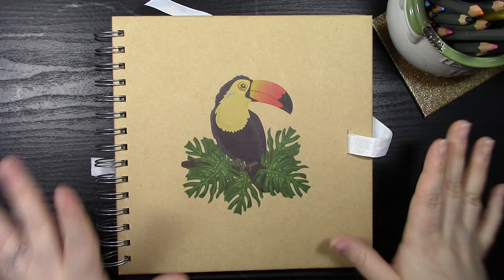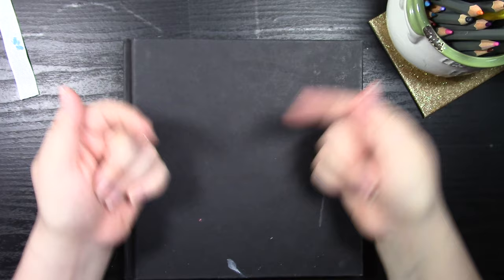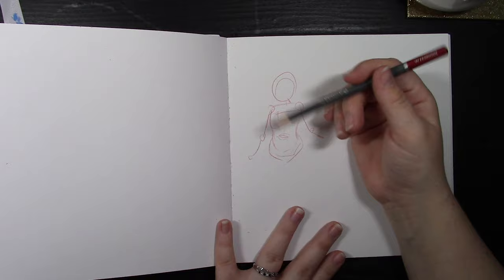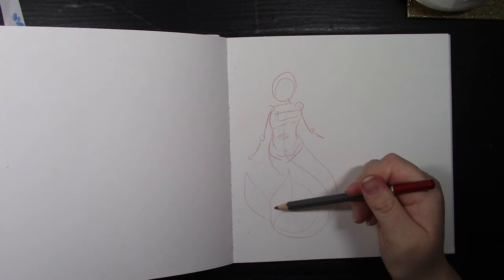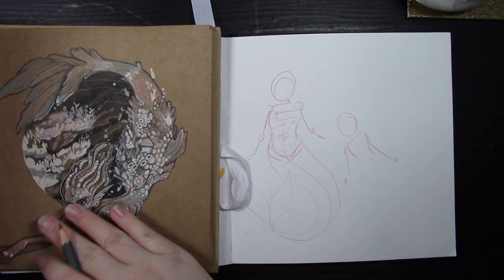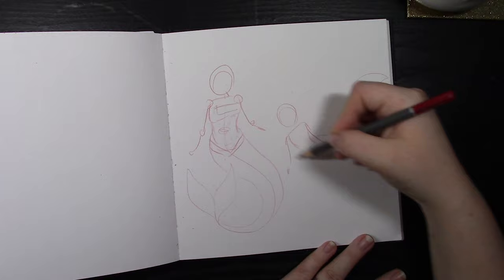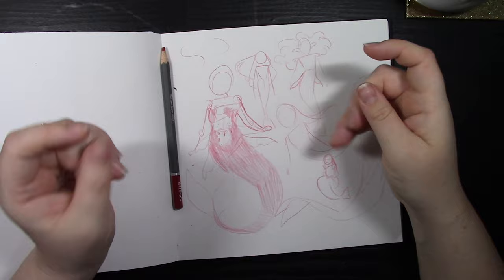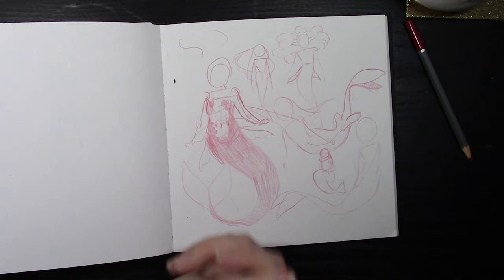Tips for drawing Mermaids - Sketchbook Sunday Returns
Hello everyone and welcome to this weeks video thank you guys for the brilliant suggestions in video ideas keep them coming, and i hope you enjoy this new video.
Don't forget to tag me in your amazing designs on twitter or Instagram i'd love to share them in future videos

The tools I used in this piece are -
✮ Faber castell mixed media pad
✮ WHSMITH pencils

P.O.BOX-
Sophiralou
Bolton
BL1 9XZ
United Kingdom

music *space lady*